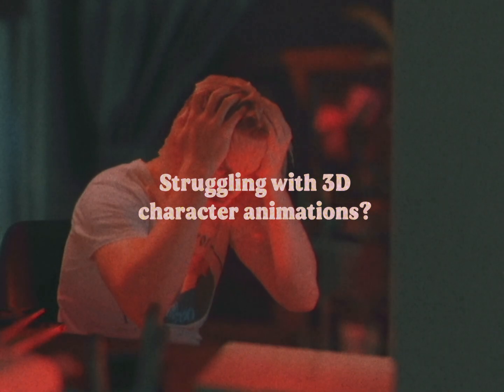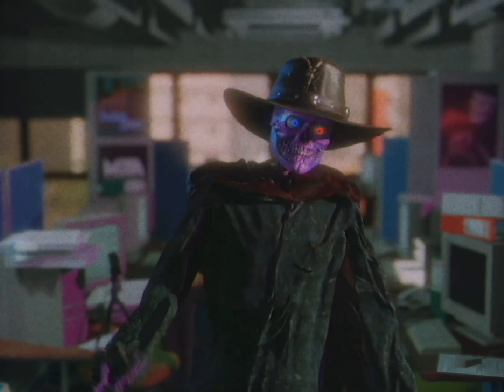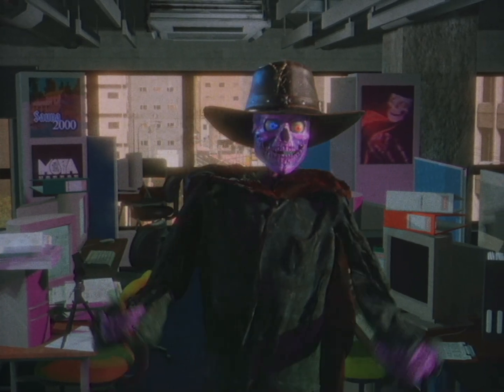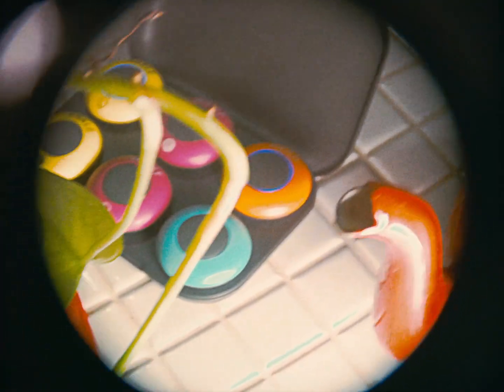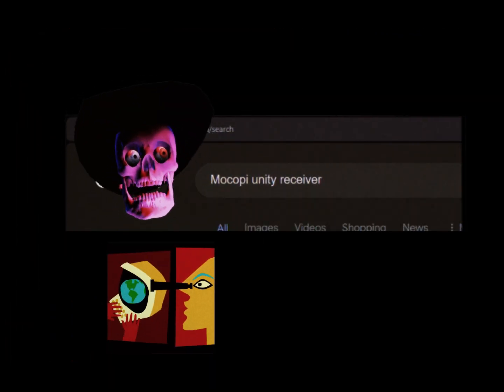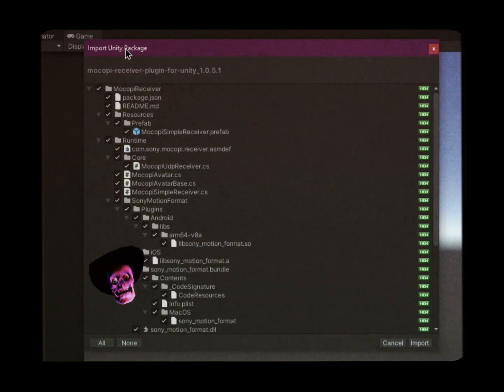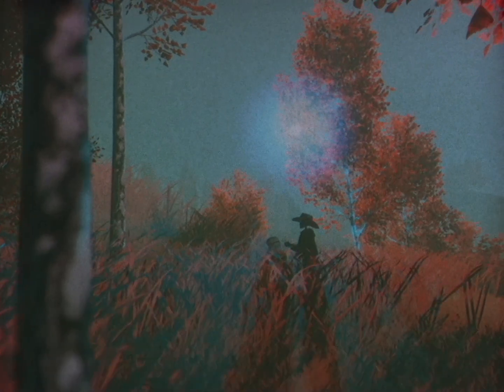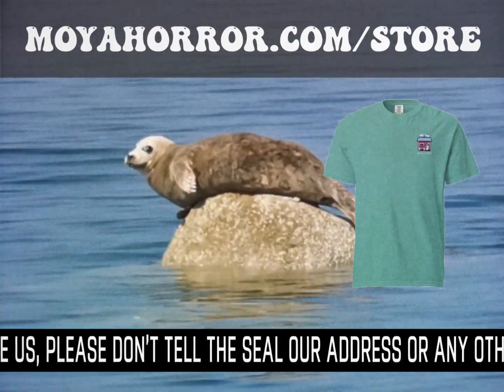Skully's Take On Affordable Mocap: Mocopi in Unity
Skully gives his opinions on Mocopi, a budget friendly full body motion capture system by Sony.

Directed, filmed and edited by Amos Sorri
Written by Amos Sorri and RetroHellspawn